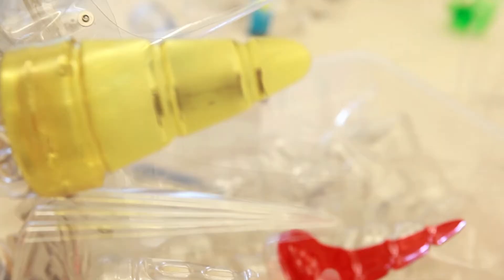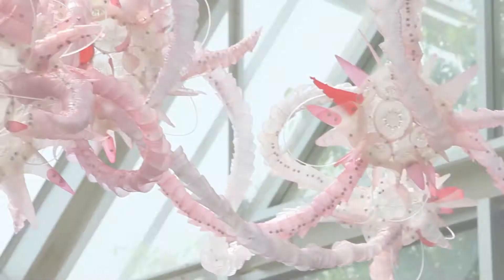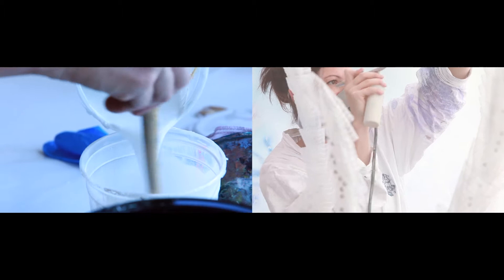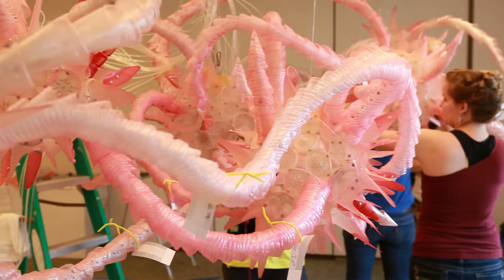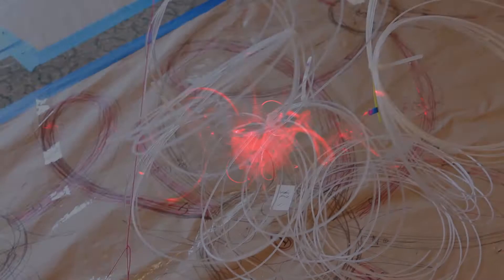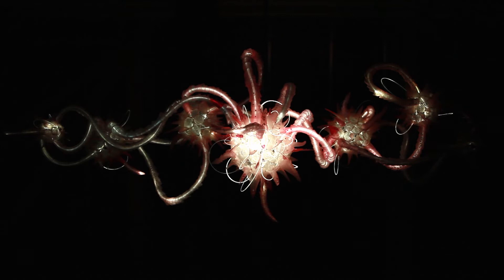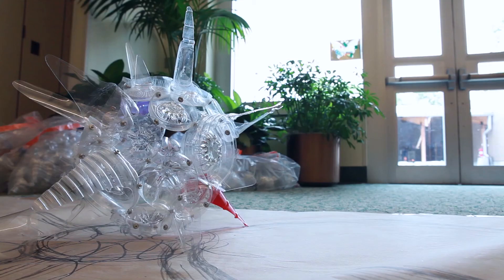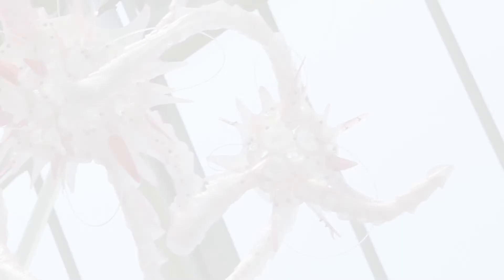Aurora Robson | The Making of 'Quality of Mercy' Sculpture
A glimpse at the creation of Aurora Robson's 'Quality of Mercy', a sculpture currently on display at the Franklin Park Conservatory.

Produced by LUMENHOUSE, LLC
Edited by Bona Weiss Media